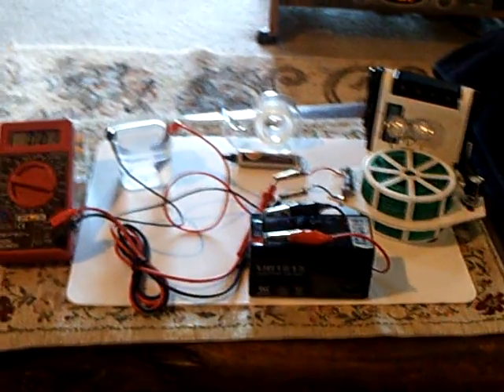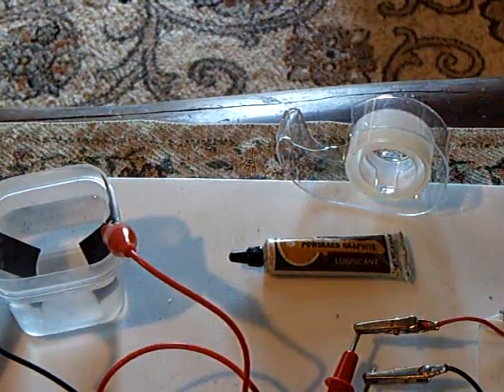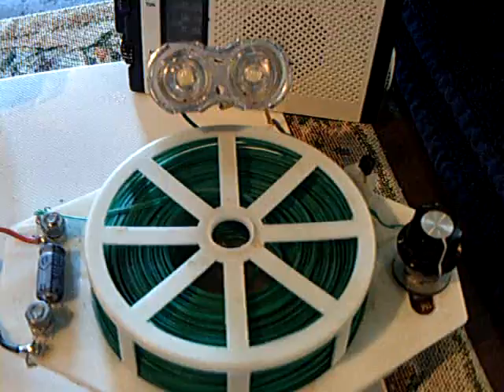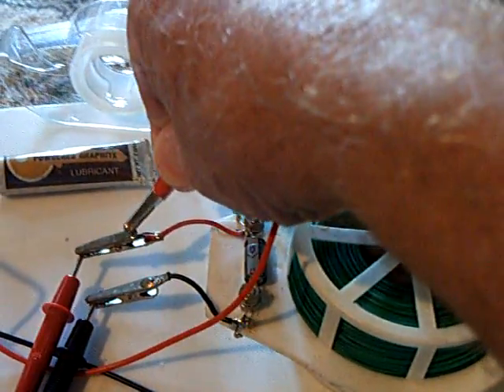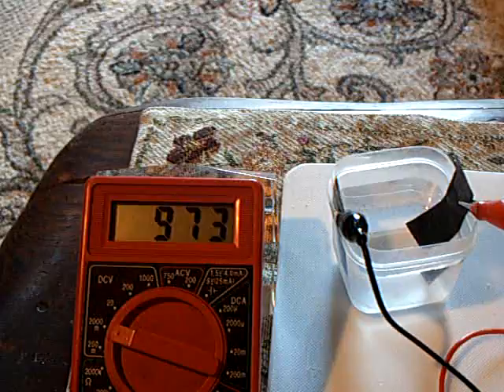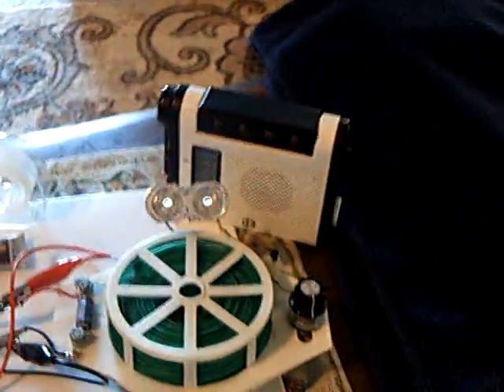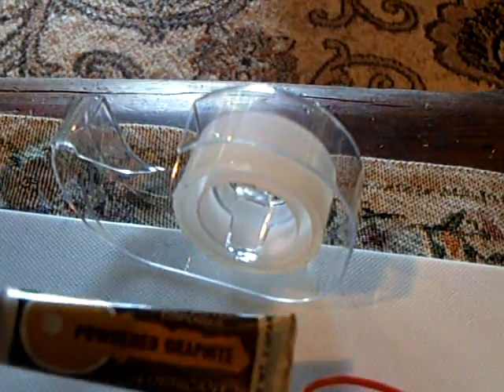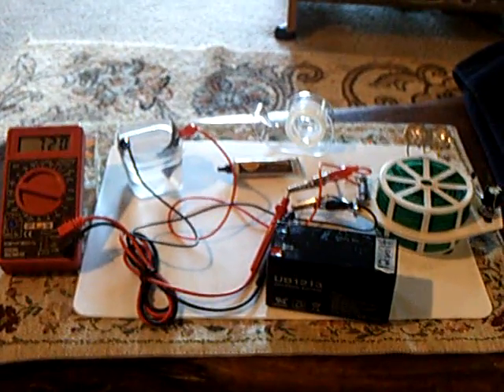Graphene Study ----and an interesting find!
This is just a quick first look at the subject of graphene--and something I discovered along the way.  I was inspired by Slider's last video to start studying this amazing material called graphene.  I do not show graphene here but just an interesting rechargeable cell made from powdered graphite and clear tape.